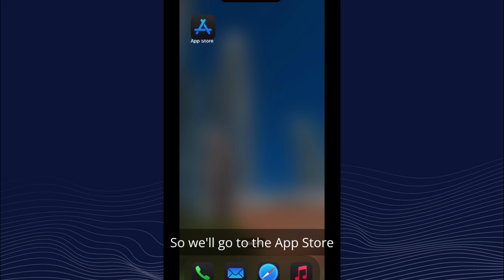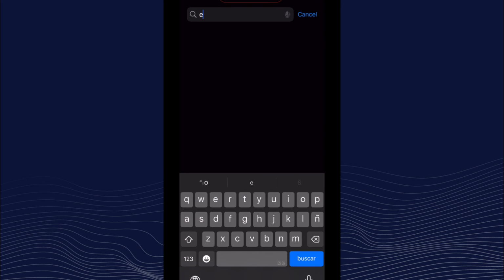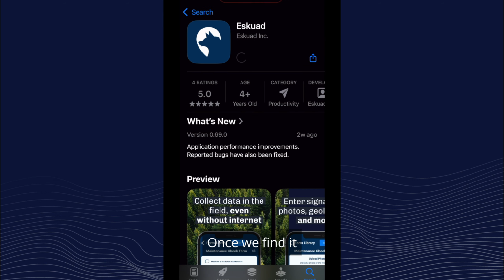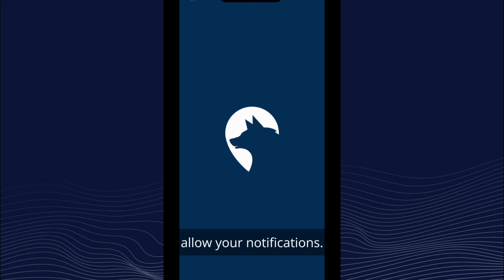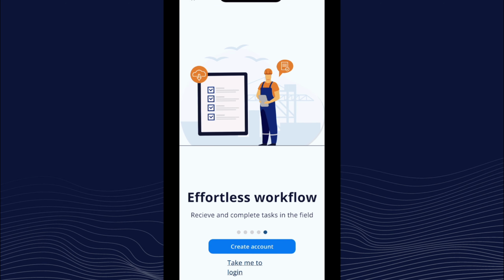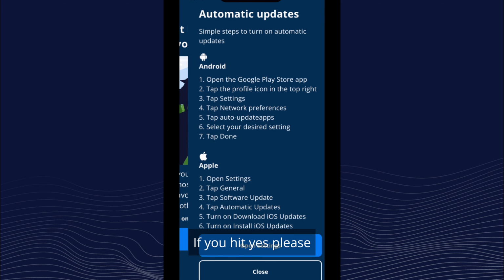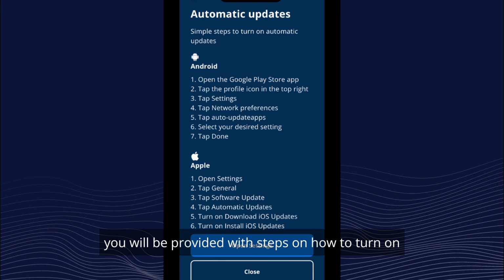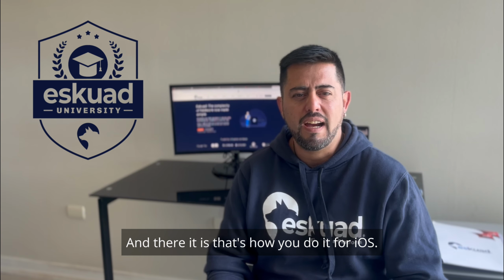How to download Eskuad for iOS (Only 3 Easy Steps!) - Eskuad University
Ready to take Eskuad with you wherever you go? 📱 This Eskuad University tutorial shows you how to download and install the Eskuad app on your Apple (iOS) phone.

In this video, we'll guide you through the following:

Finding the Eskuad app on the App Store
Downloading and installing the app on your phone
Logging in to your Eskuad account
Navigating the Eskuad mobile app
With the Eskuad mobile app, you can access all the powerful features of Eskuad from the palm of your hand. Start streamlining your fieldwork today!